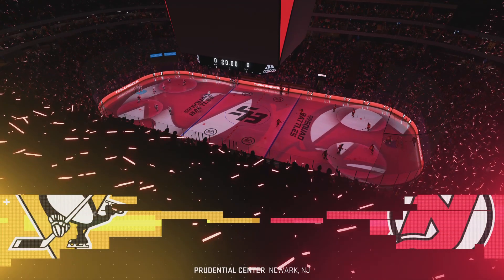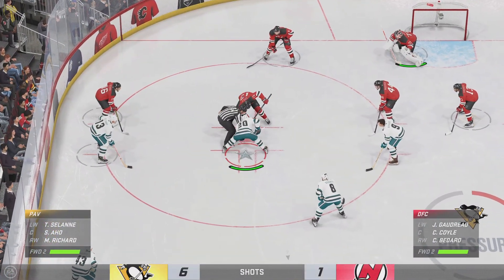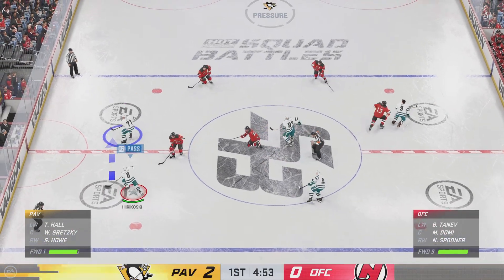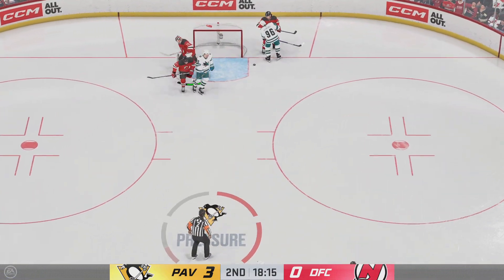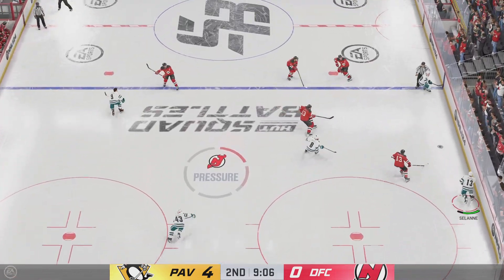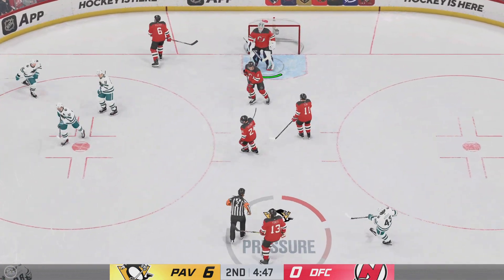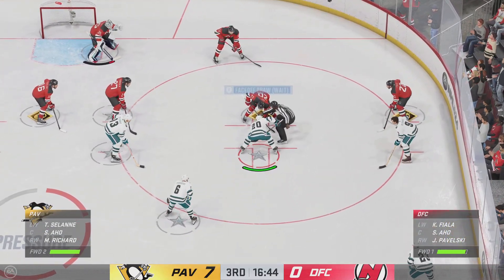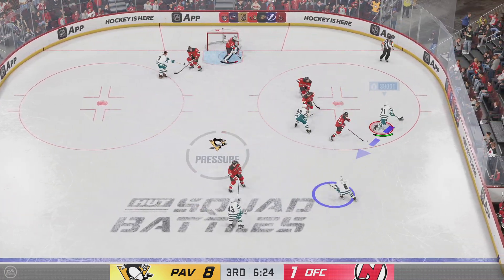[PS5] HUT Squad Battles Season 23: The taste of that gabagool is just heavenly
Too bad it didn't help Team Gabagool get over the hump